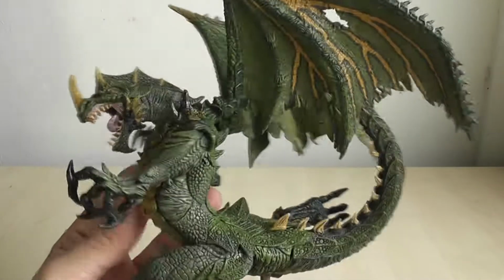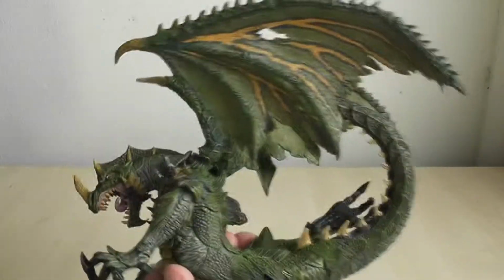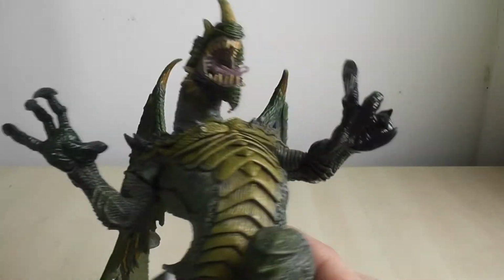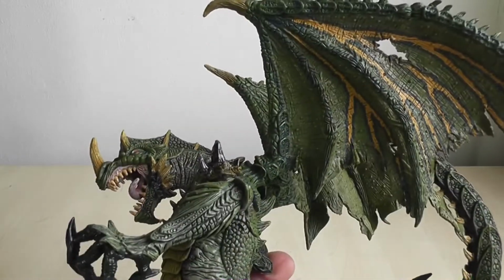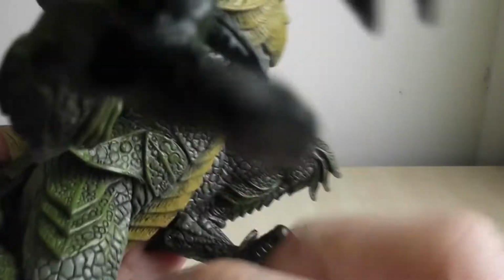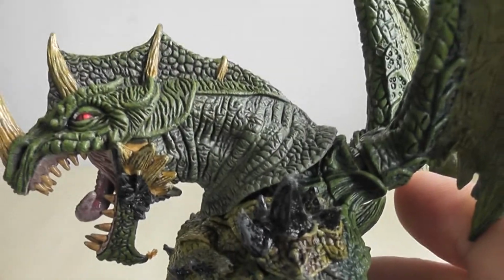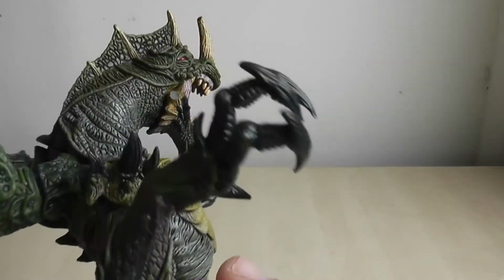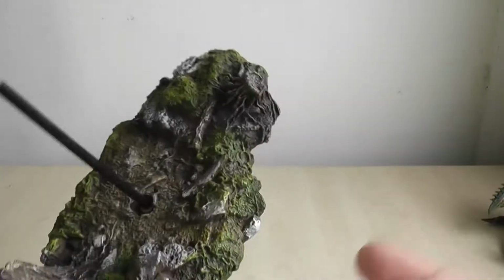#55: McFarlane Series 8 Berserker Dragon Review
This is the last dragon from the McFarlane Series 8 line, the Series 8 Berserker. A proud, fierce dragon, it truly lives up to its lineage in terms of beauty of form, dynamism of pose, and liveliness and energy.

This dragon is a shining example of the qualities that made the McFarlane Dragon Series great, and it's fitting as a reminder that even though the line ended, these figures are timeless and truly deserve a spot on any collector's shelf.